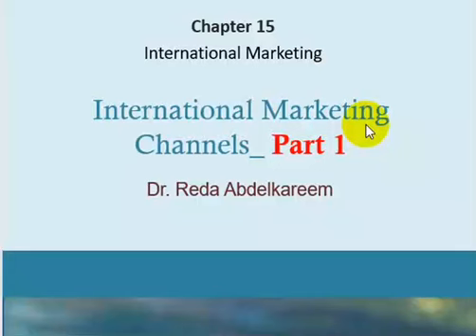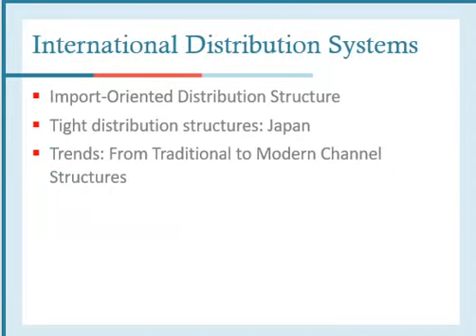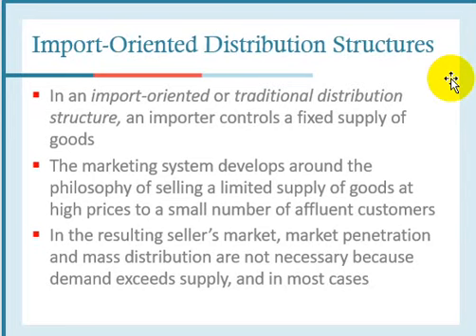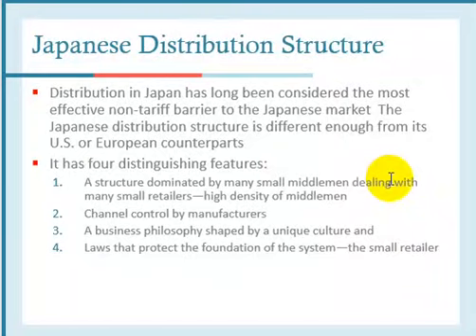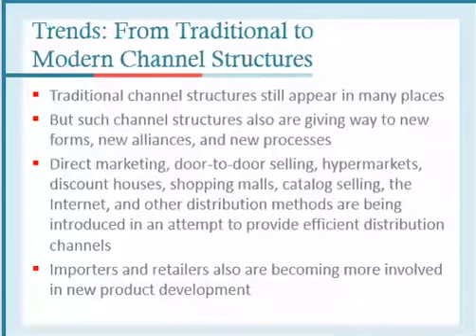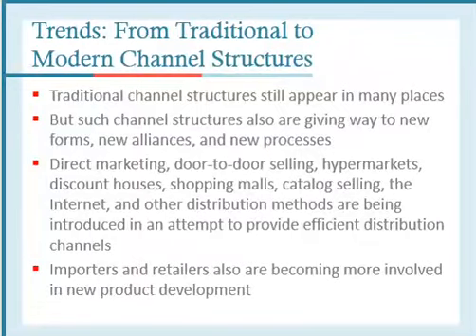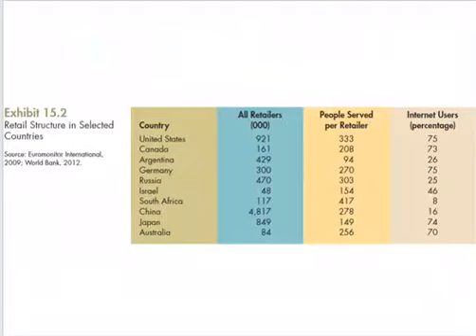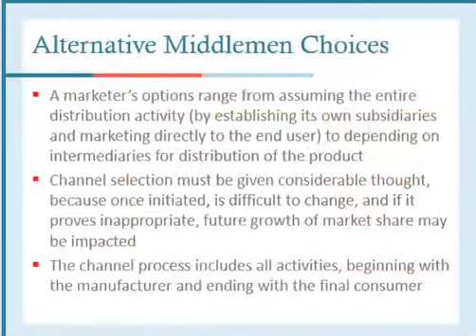د. رضا شاكر- المحاضرة (6) اونلاين- الفرقة الرابعة ادارة انجليزى- 24/ 5/ 2021 International Marketing